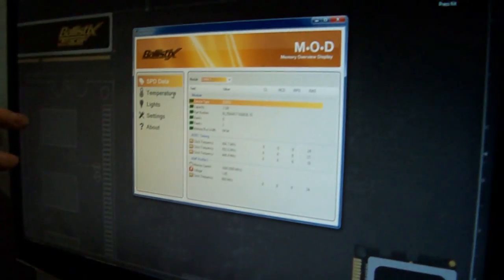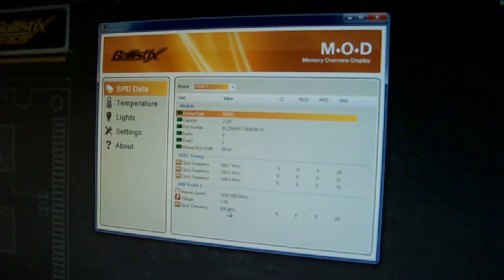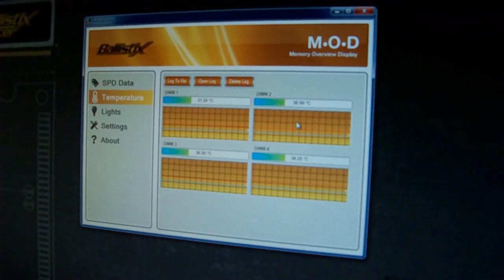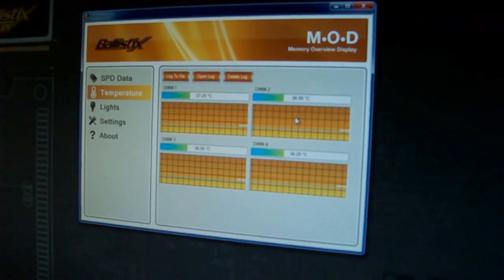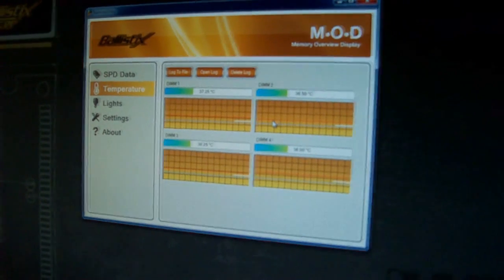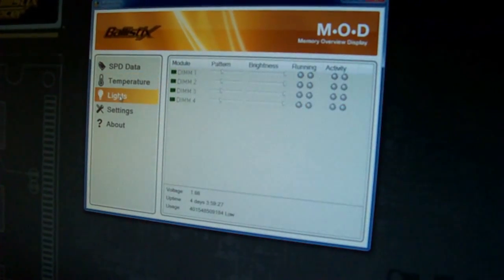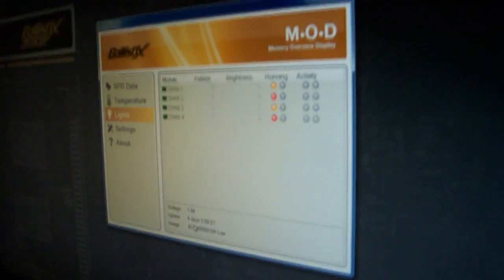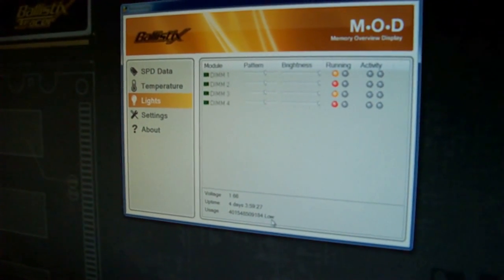Crucial Ballistix Smart Tracer Demo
Check out the newest Crucial Ballistix Smart Tracers. With the latest version of Ballistix Tracers from Crucial you can control the intensity, color, pattern, and speed of the LED's on the new Smart Tracers.